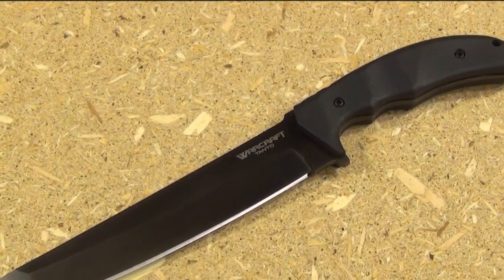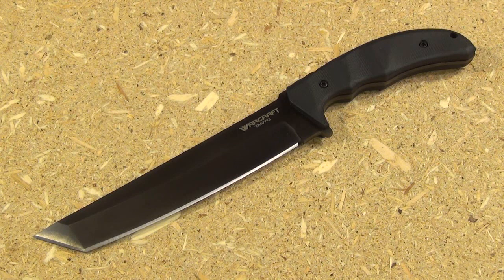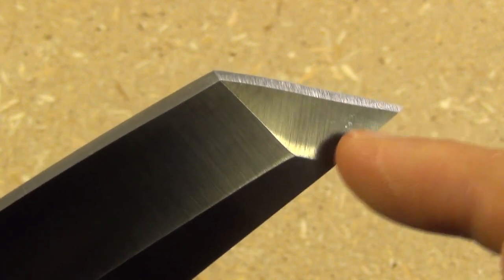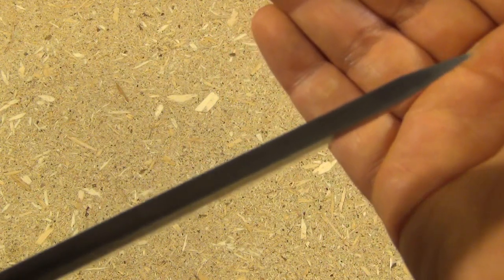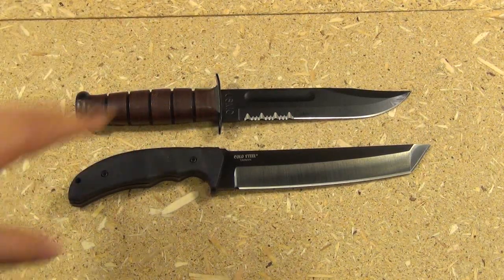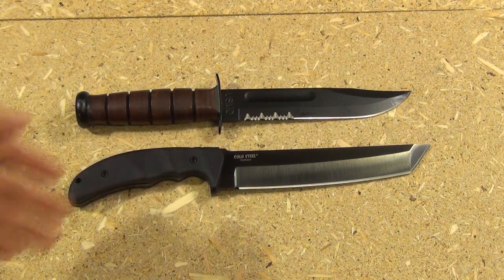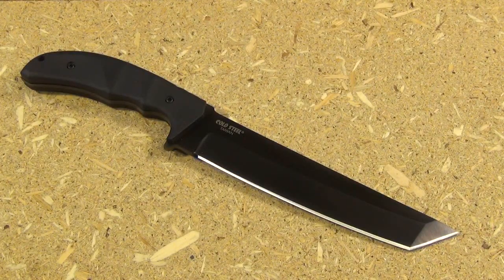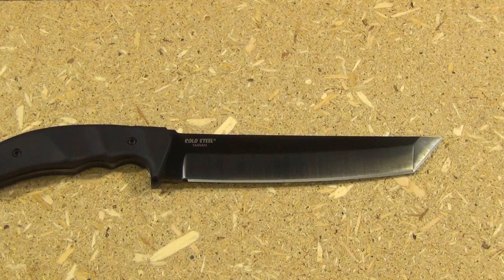Cold Steel Warcraft Tanto Review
TO PURCHASE A COLD STEEL WARCRAFT TANTO, CHECK OUT THESE AMAZON LINKS, ENJOY :]

Warcraft Tanto TL
Blade Length: 7.5 inches
Steel: CPM-3V
Thickness: 5mm
Handle Scales: G-10
Weight: 13 ounces
Sheath: Secure-Ex
Made In: Taiwan
Price: $164